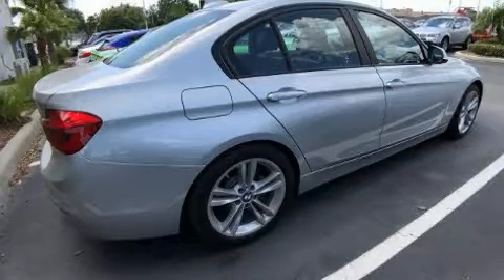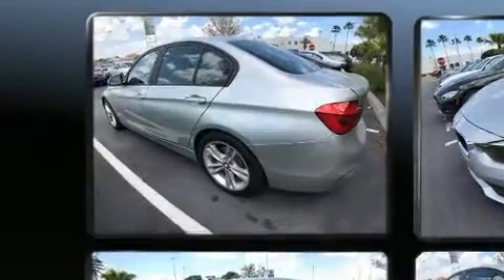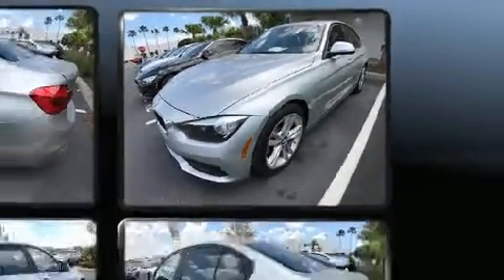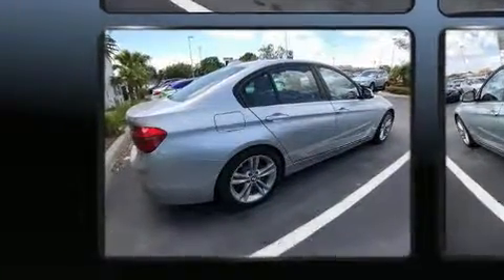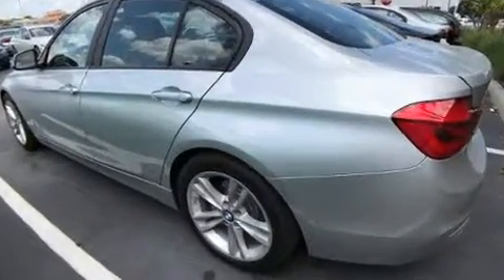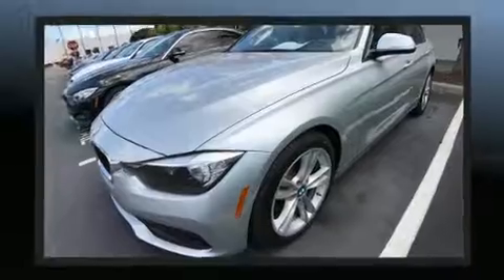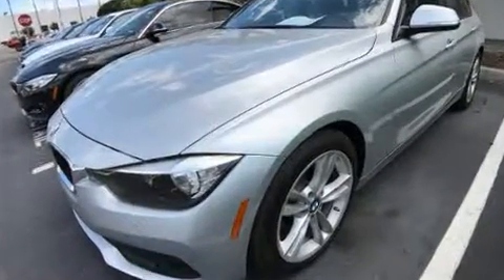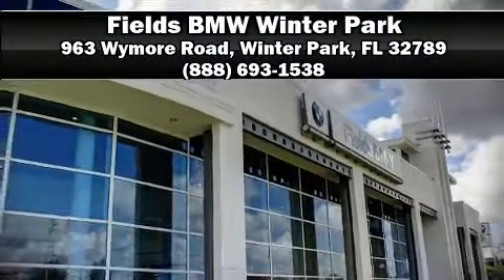2016 BMW 320I SA in Winter Park, FL 32789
Get excited about the 2016 BMW 320i. With less than 10,000 miles on the odometer, this 4 door sedan prioritizes comfort, safety and convenience. Performance and efficiency are both prioritized thanks to the 2 liter 4 cylinder engine, and for added security, dynamic Stability Control supplements the drivetrain. Turbocharger technology provides forced air induction, enhancing performance while preserving fuel economy. BMW prioritized comfort and style by including: delay-off headlights, front and rear reading lights, 1-touch window functionality, a trip computer, front bucket seats, power door mirrors, and air conditioning. Audio features include a CD player with MP3 capability, steering wheel mounted audio controls, and 9 speakers, providing excellent sound throughout the cabin. BMW ensures the safety and security of its passengers with equipment such as: head curtain airbags, front side impact airbags, traction control, brake assist, anti-whiplash front head restraints, a security system, an emergency communication system, and 4 wheel disc brakes with ABS. You'll never lose visibility with rain sensing wipers, which activate automatically when the drops start to fall. A Carfax history report provides you peace of mind by detailing information related to past owners and service records. We'd also be happy to help you arrange financing for your vehicle. Stop in and take a test drive!